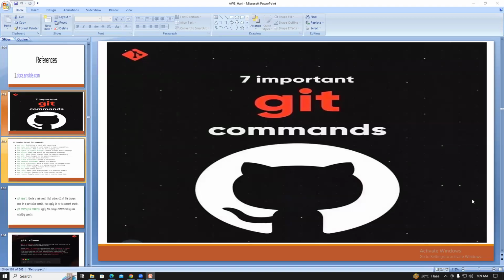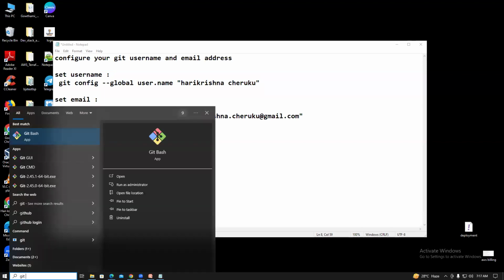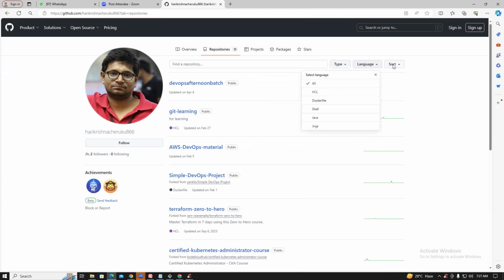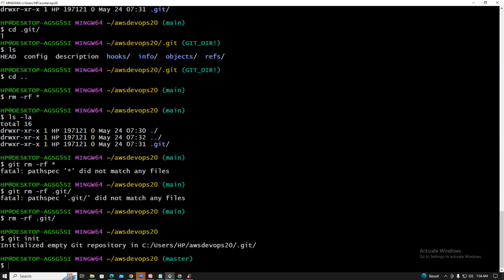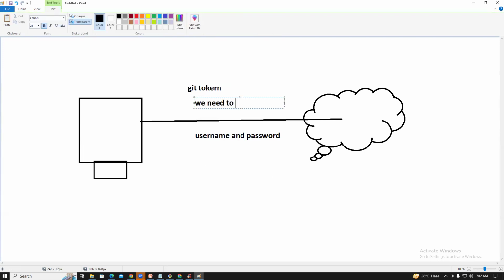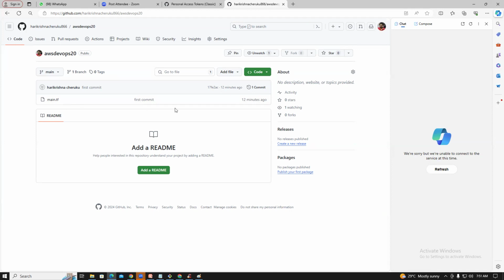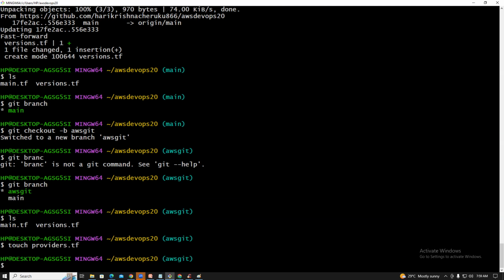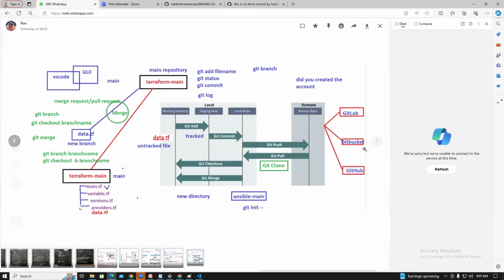Git Tutorial Part-3 🔥 | Class 32 | AWS DevOps & Deployment Automation Explained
📌 Description:
Struggling with Git in DevOps workflows? 🚀
In this session (Class 32 – Part 3), we dive deep into Git concepts, AWS integration, and Deployment Automation for real-world DevOps projects.

 What You’ll Learn in this Video:
✅ Git essentials for DevOps engineers
✅  Hands-on Git workflow explained step by step
✅  How Git integrates with AWS for CI/CD pipelines
✅Deployment automation using Git in real projects

By the end of this video, you’ll clearly understand how to use Git for DevOps & AWS deployments like a pro. 💻